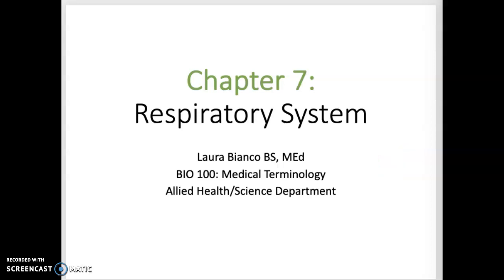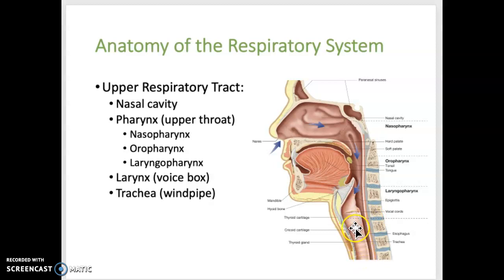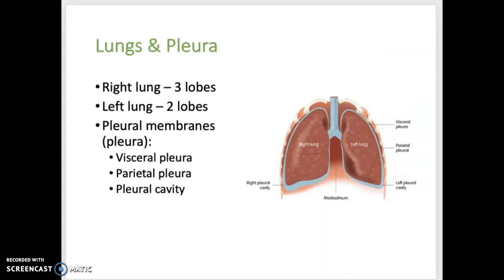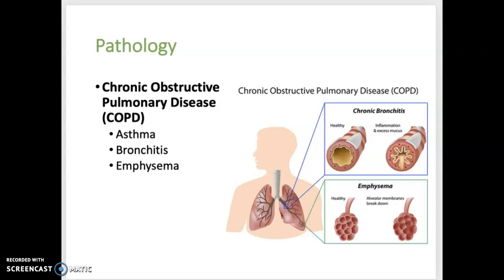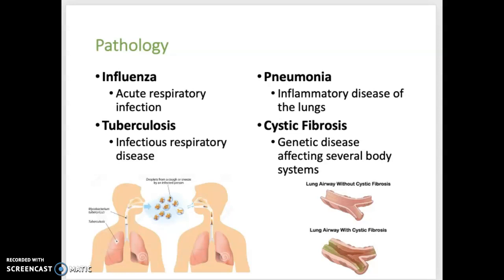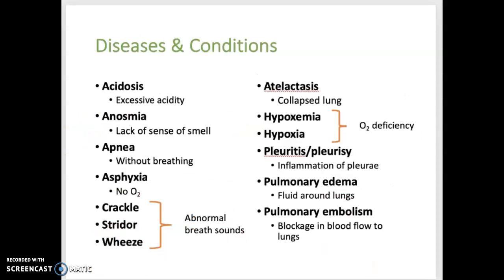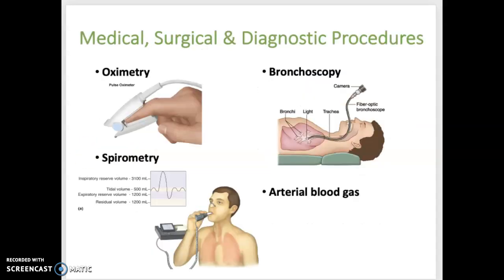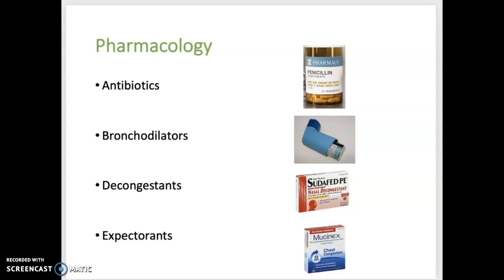Respiratory System lecture